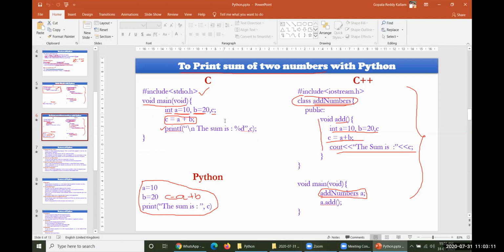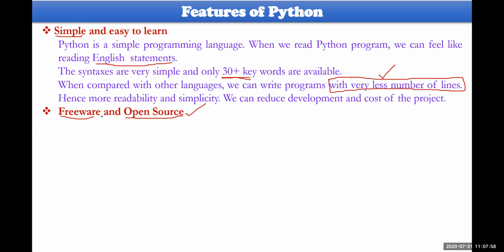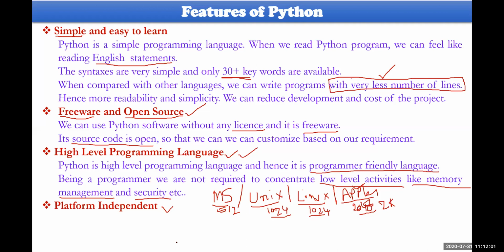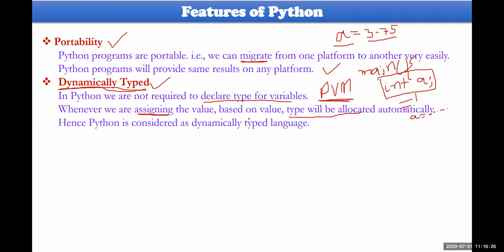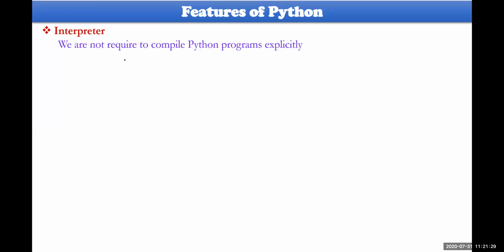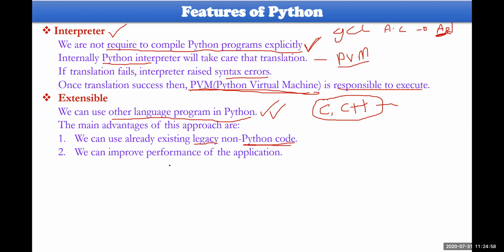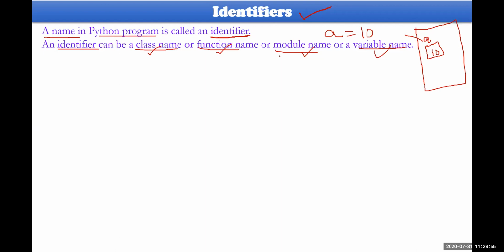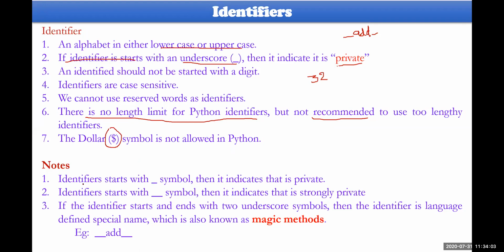Python Features of Python